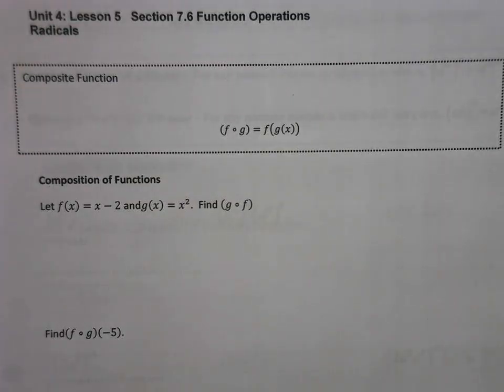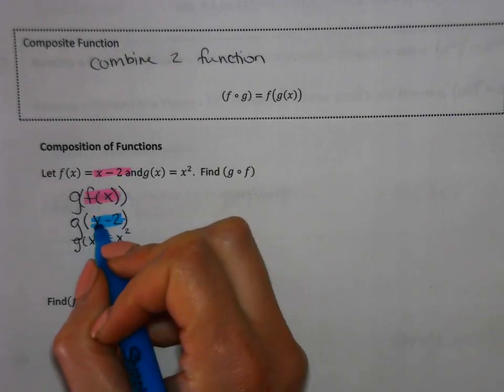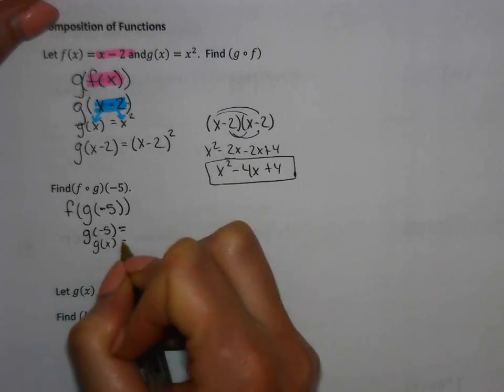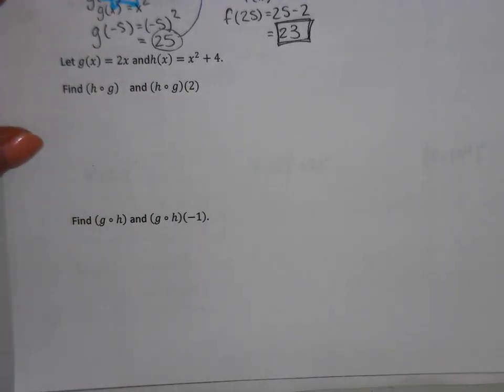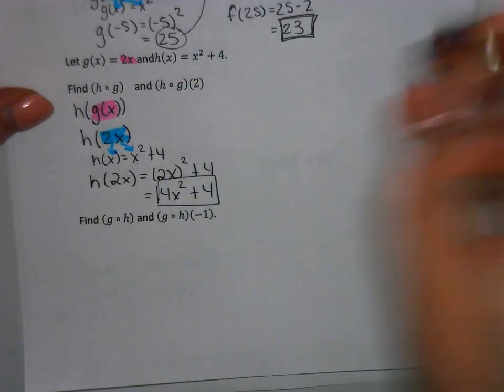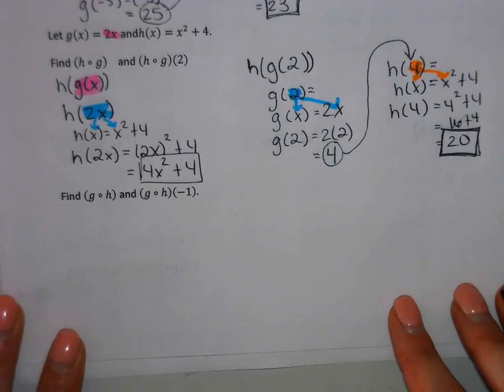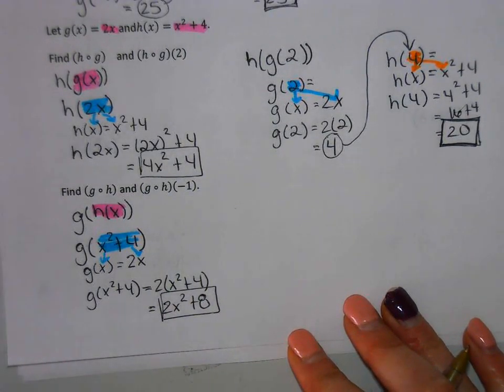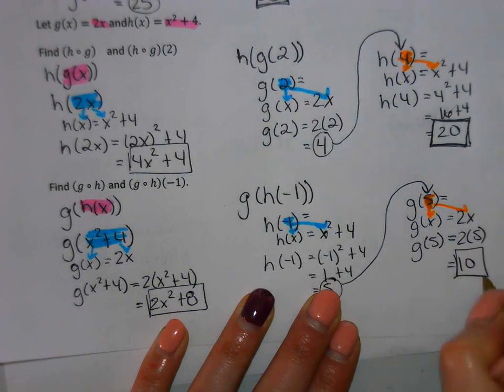Function Operations 2